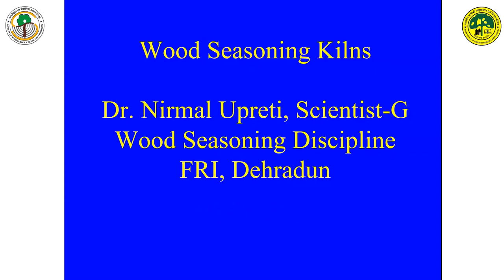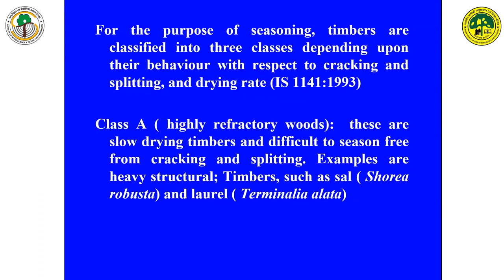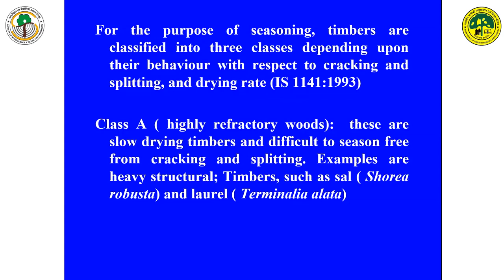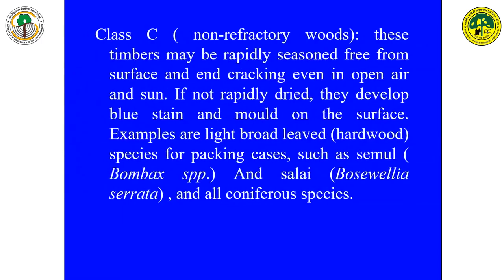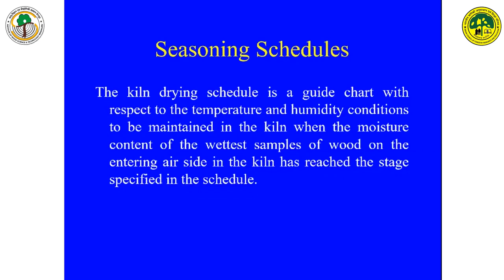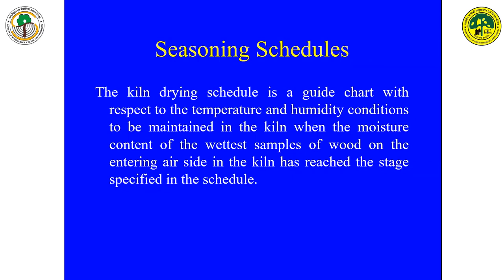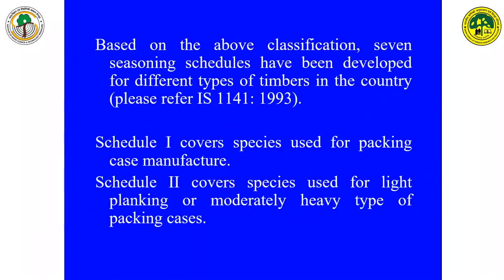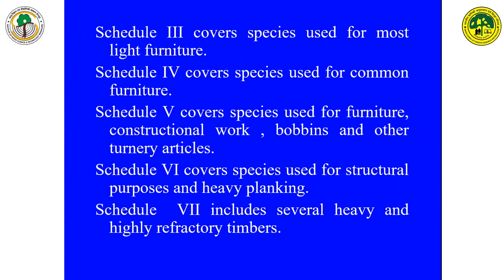Wood Seasoning Kilns – Dr N K Upreti, Scientist-G, FRI Dehradun (Part 1)|| IWST Bangalore || ICFRE